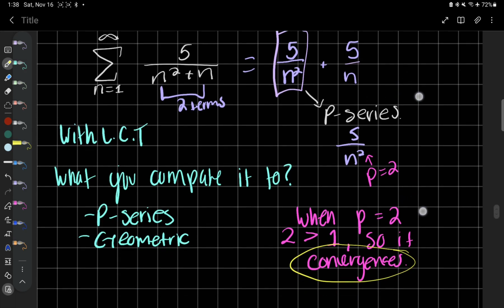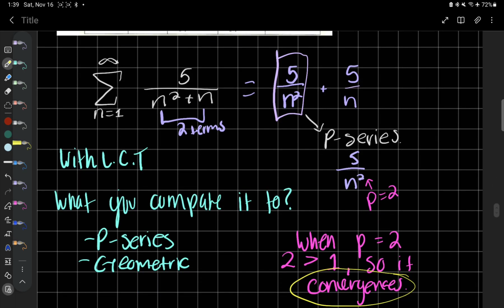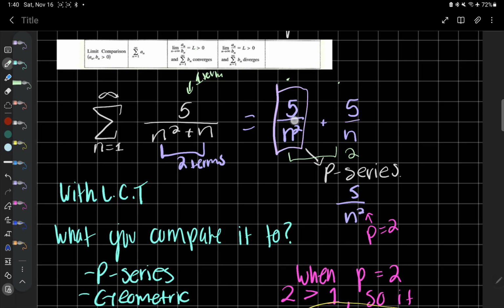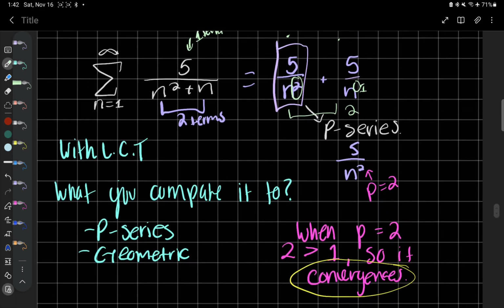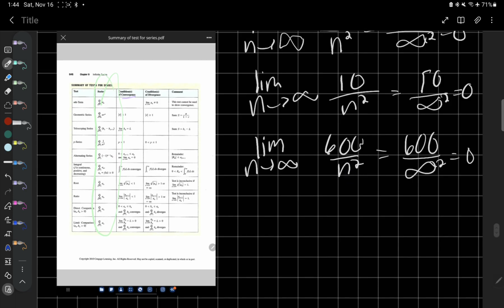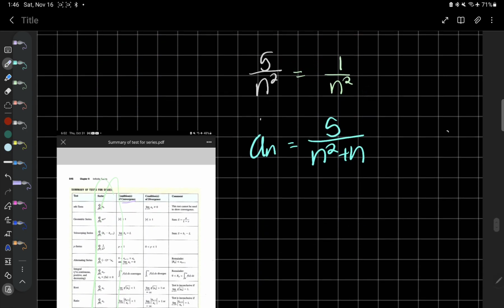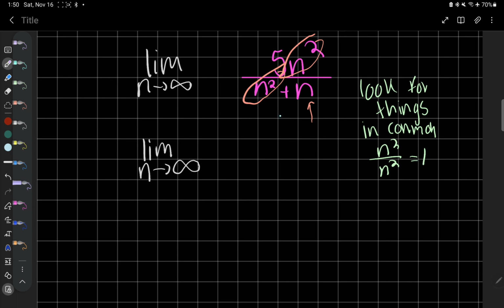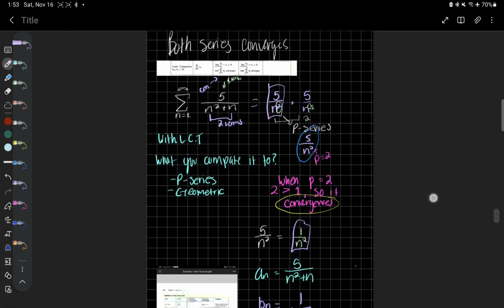Limit comparison test and how to identify them